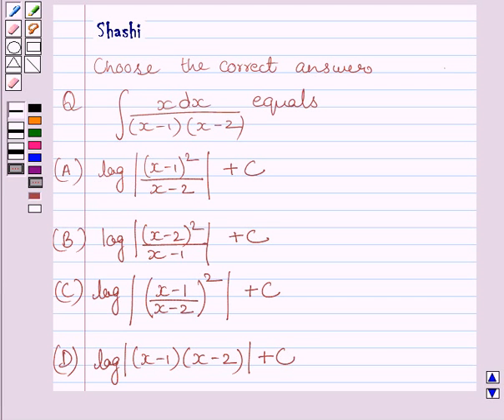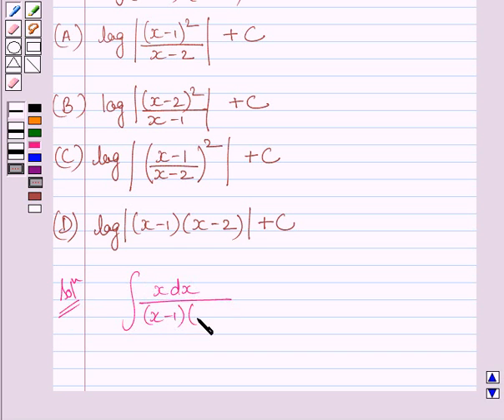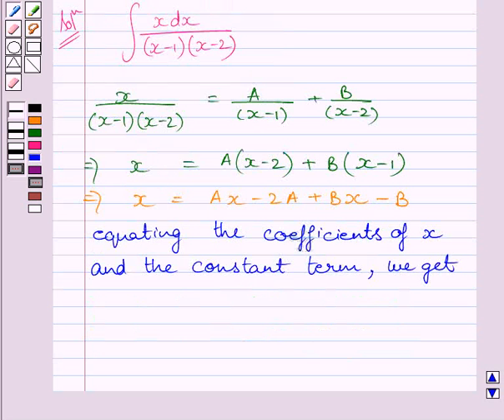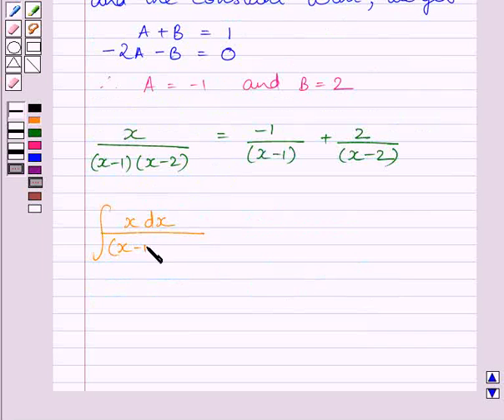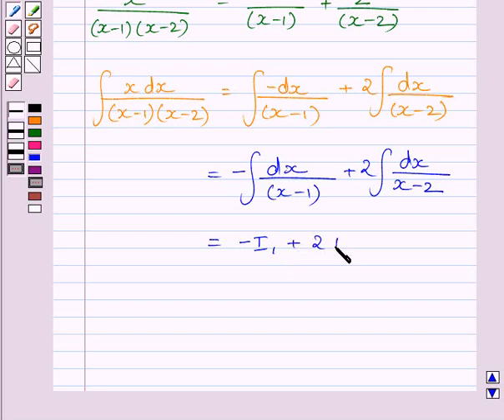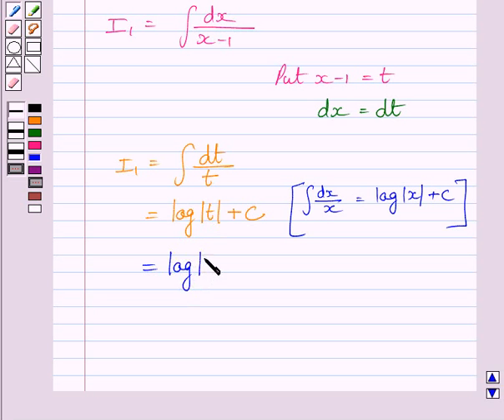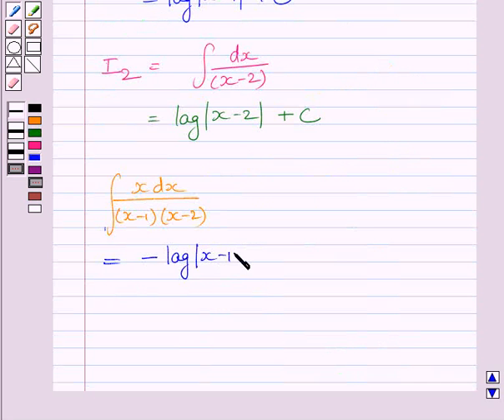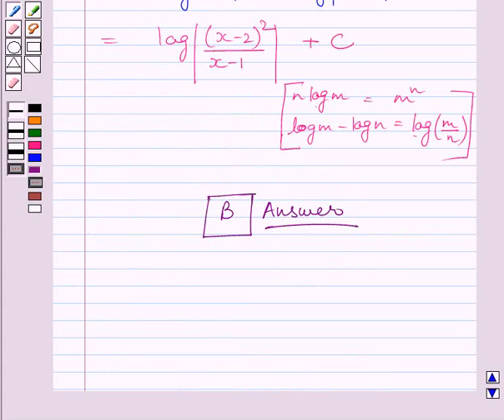Maths XII NCERT 2007 7 7 5 22